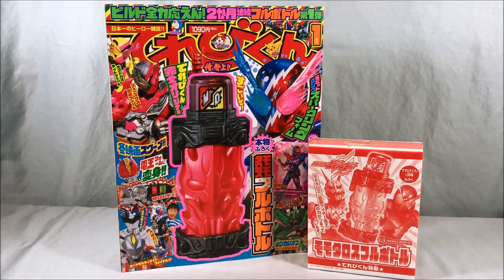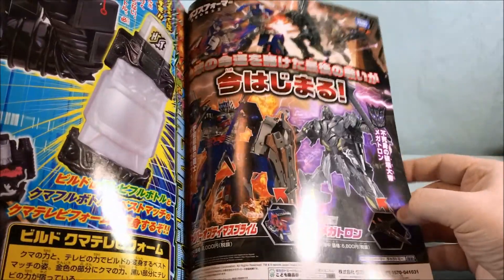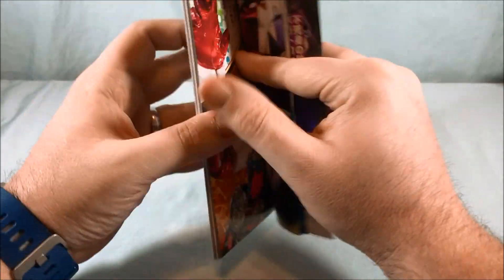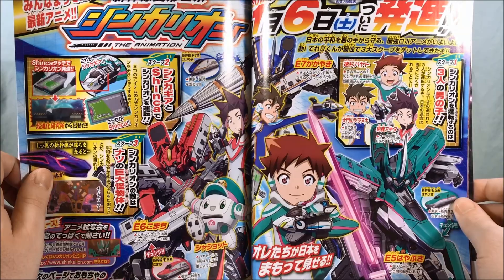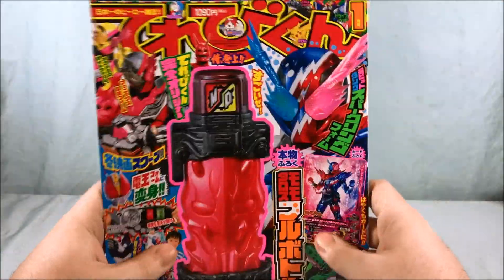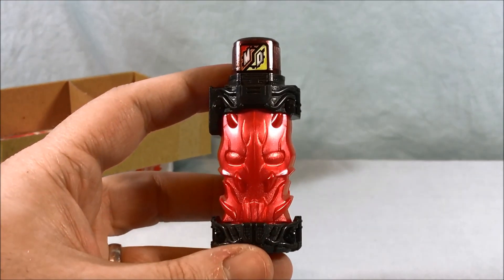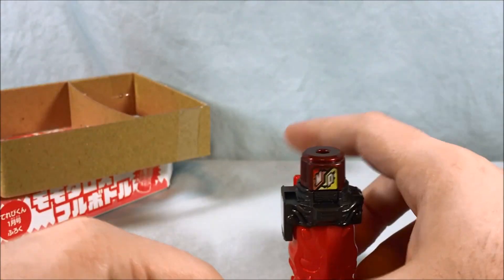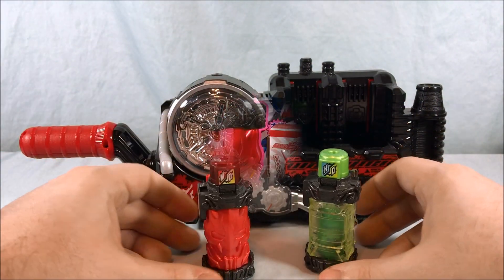Kamen Rider Build January 2018 Terebikun Magazine with Momotarus Full Bottle Review